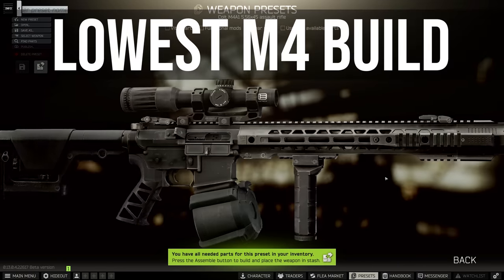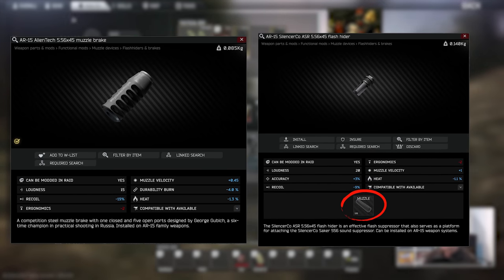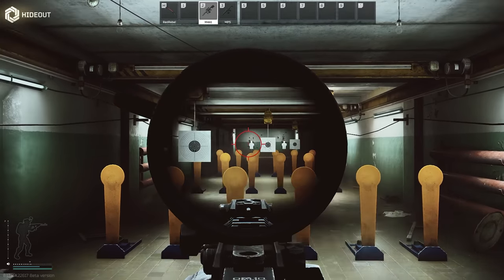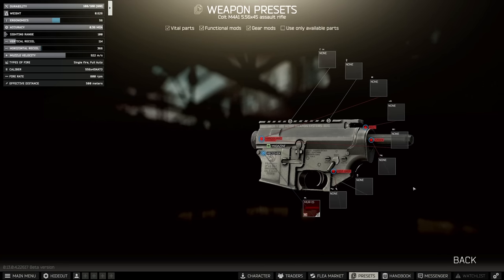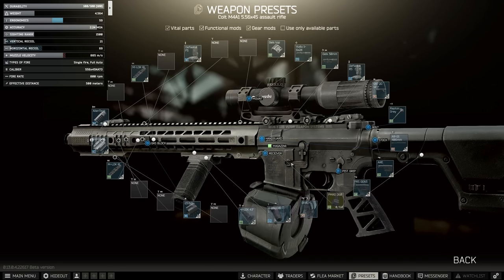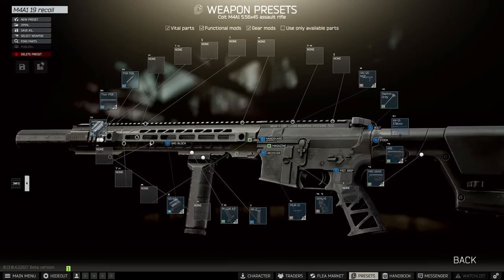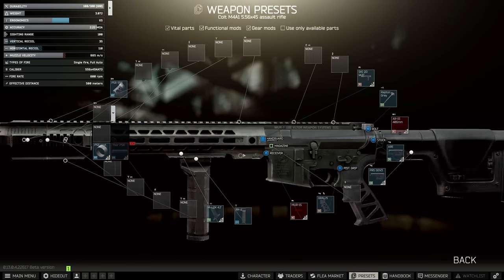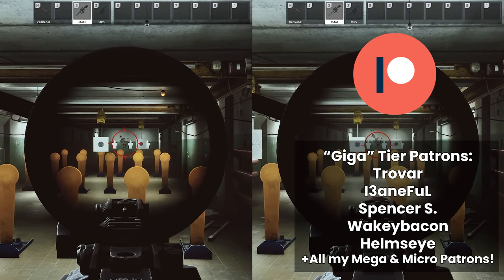The NEW Lowest Recoil M4!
Today we’re looking at the brand new M4 build that is now the lowest recoil M4 that you can build in the game, with 20 recoil which beats out the old Saker suppressed 23 recoil version!

***UPDATE: BSG have gone and nerfed this muzzle device. Not sure why they've done this as now its completely useless - a carbon copy of the Blitz which no-one ever uses, and much worse than the Bulletec which can be bought from traders while the AlienTech is still find in raid only. Bah.